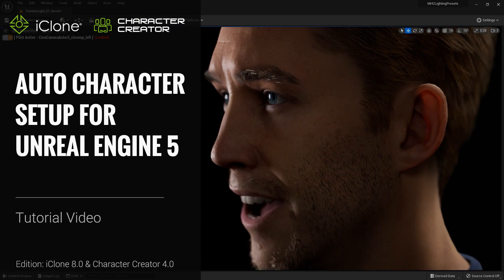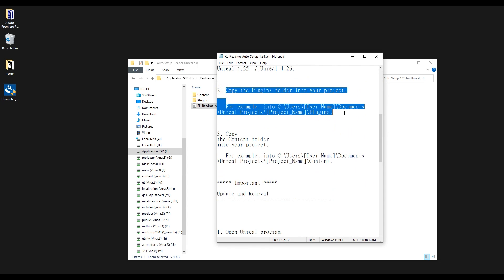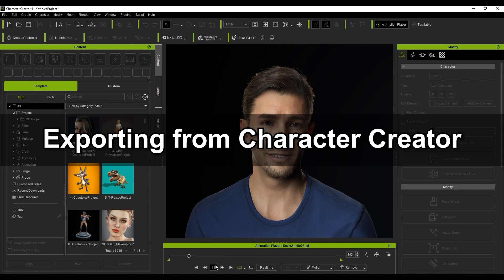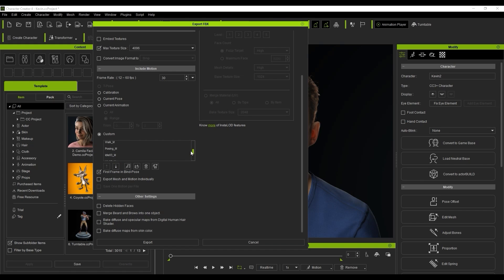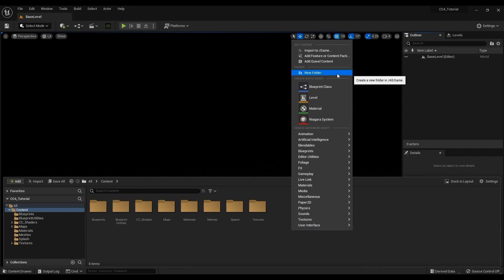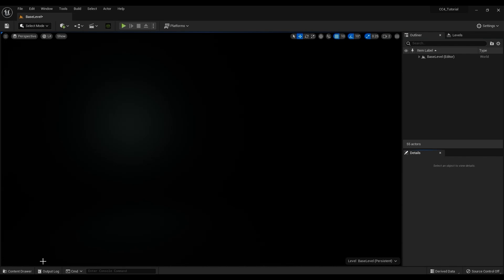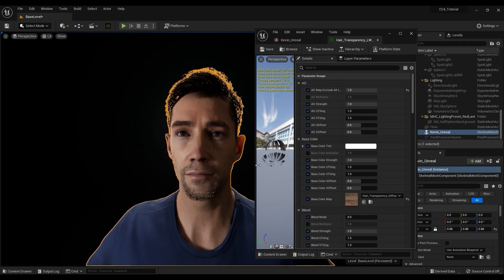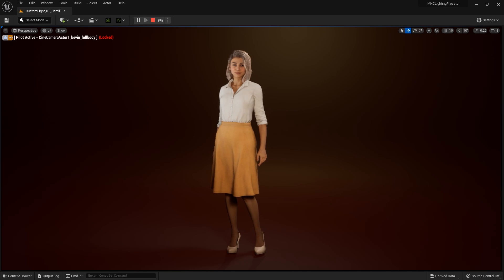iClone 8 & CC4 Tutorial - Auto Character Setup for Unreal Engine 5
In this tutorial, you will learn how easy it is to bring your CC4 and iClone 8 characters into Unreal Engine 5 using the latest Auto Setup plug-in.  This video will walk you through the entire process from setting up the Auto Setup plug-in to ensuring that all of your export and import parameters are correct for a perfect and easy pipeline experience.

00:00 Intro
00:19 Auto Setup Installation
01:53 Exporting from Character Creator
03:41 Importing into Unreal Engine 5

✦ONLINE HELP
[Character Creator]